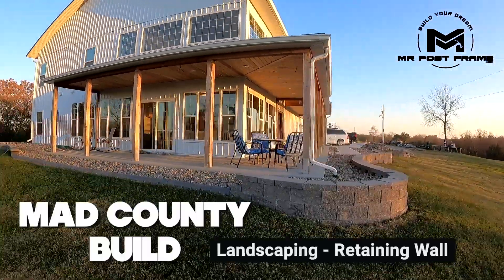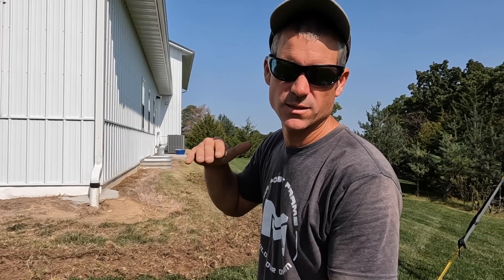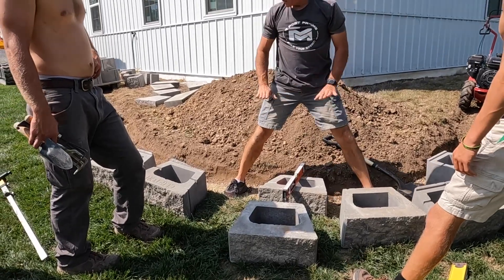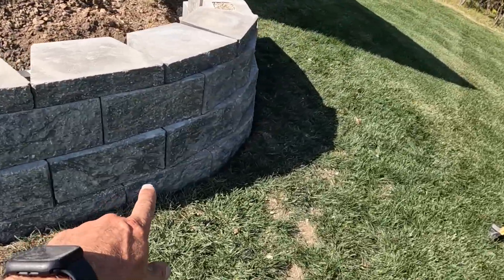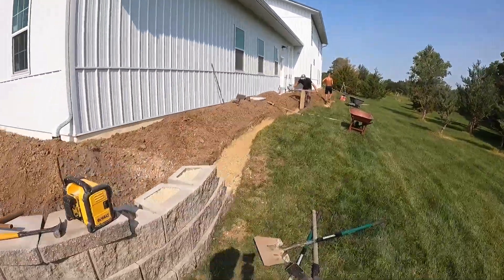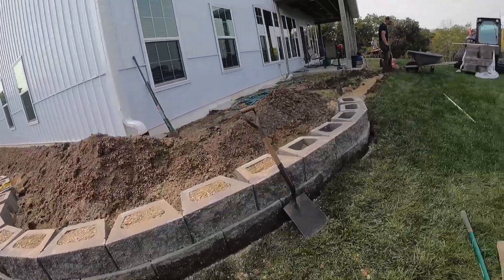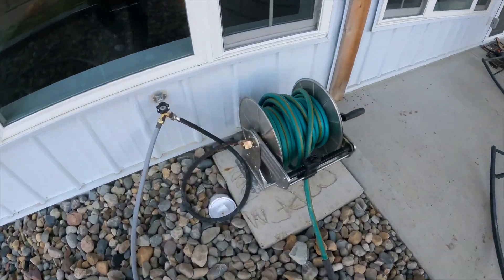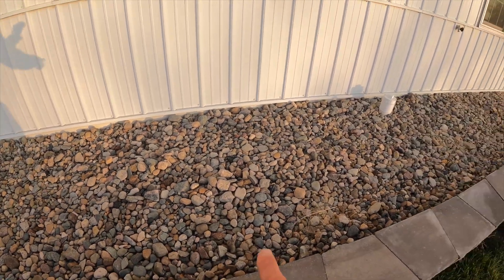Building a Retaining Wall - Landscaping | Mad County Build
We're going to be bringing you some updates from the MAD County Build. We recently added a retaining wall all around the house. Mark your calendars for the complete MAD County walkthrough video on Thanksgiving!

0:00 Project Intro
0:49 Prepare + Level For Stone
2:44 Adding Blocks
4:40 Corner Detail
6:07 Day 2
8:21 River Rock
8:56 Stone Cap
9:05 Project Walkthrough

OW7DCU1JCLAARCZW
RPM9YSHVOLCGNRQD